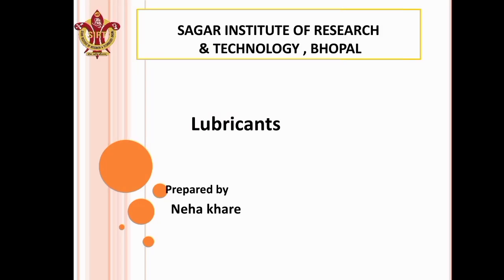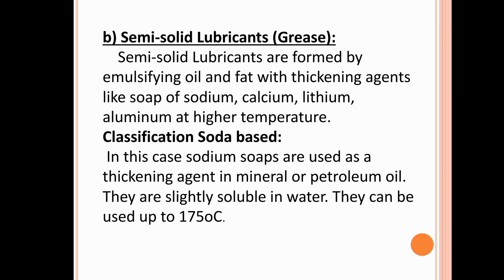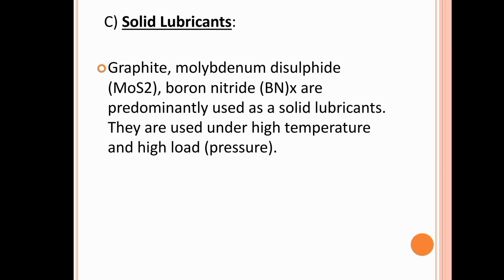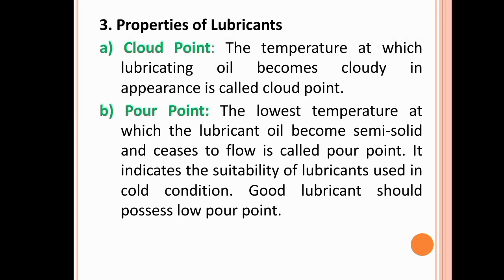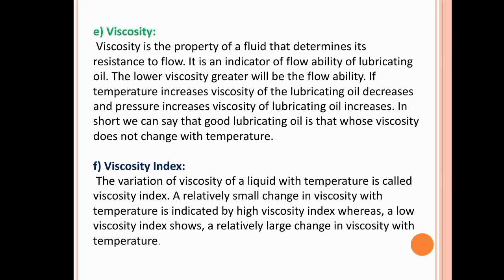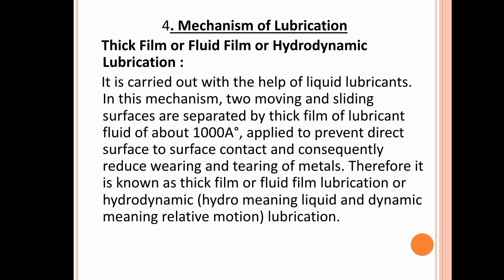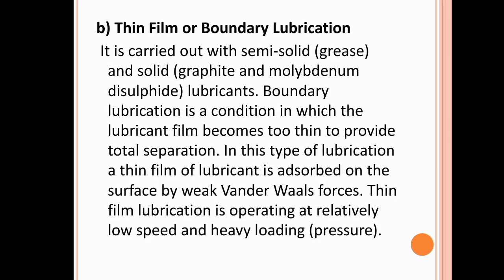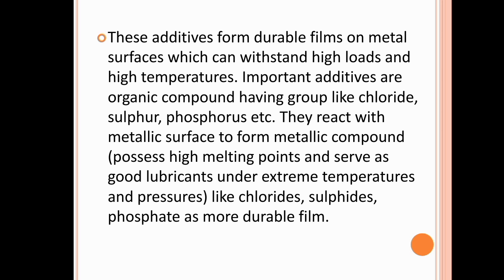Lubricants By Prof Neha Khare.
Lubricants|| Classification of Lubricants|| Mechenism || And their applications.